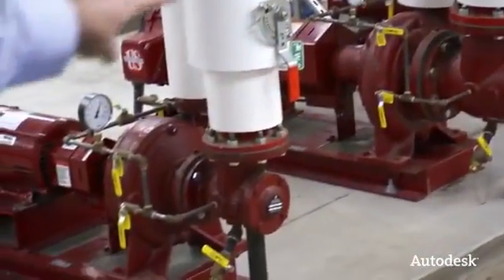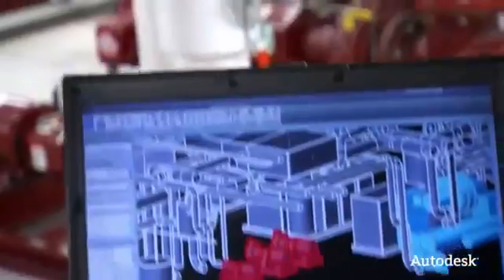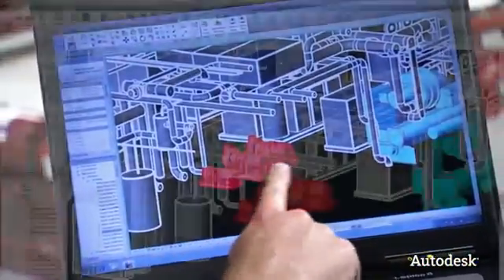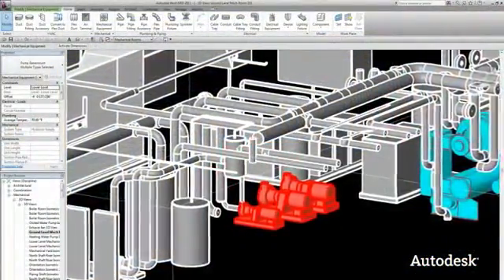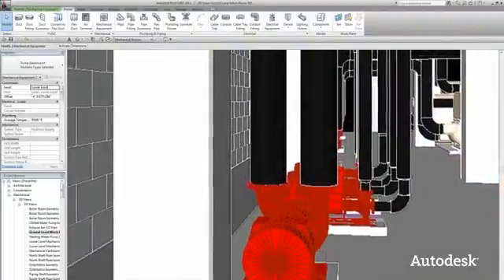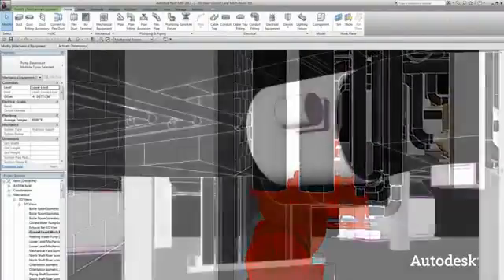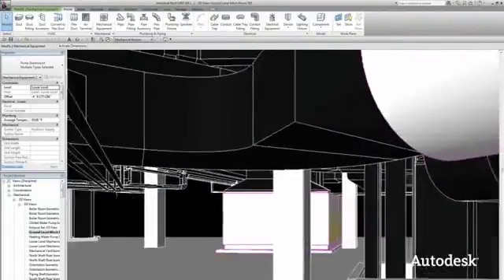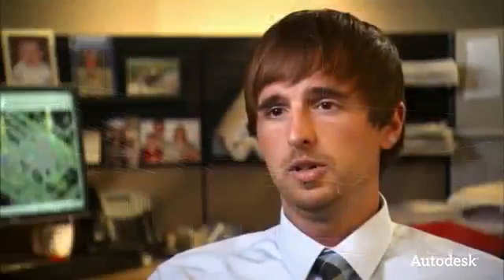Mechanical, Electrical & Plumbing MEP Engineering Dunham associates